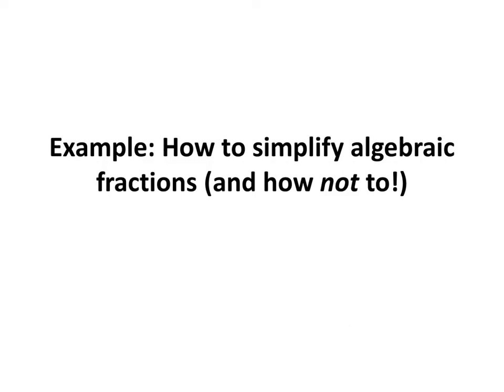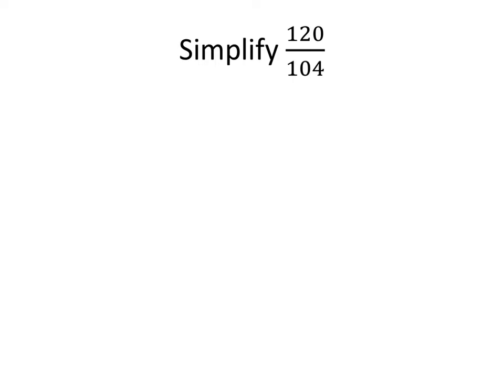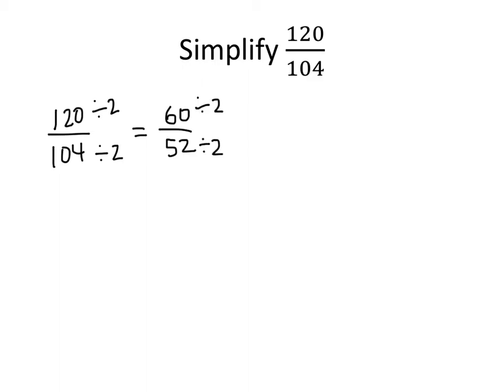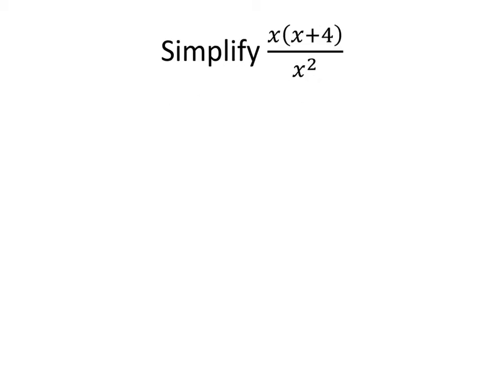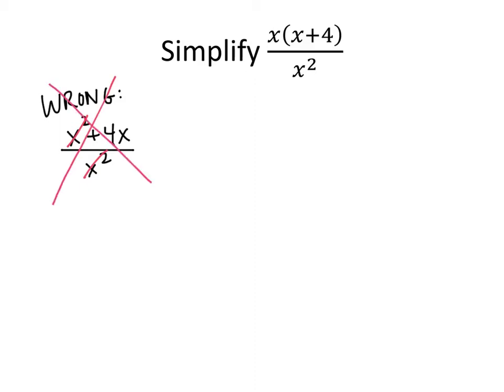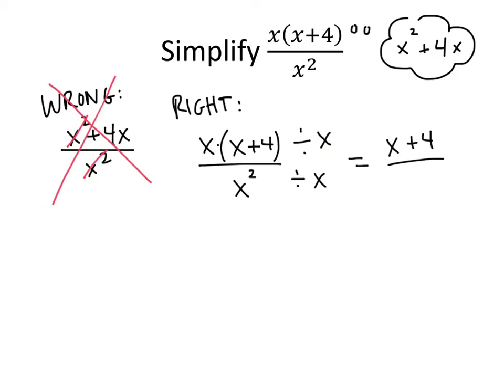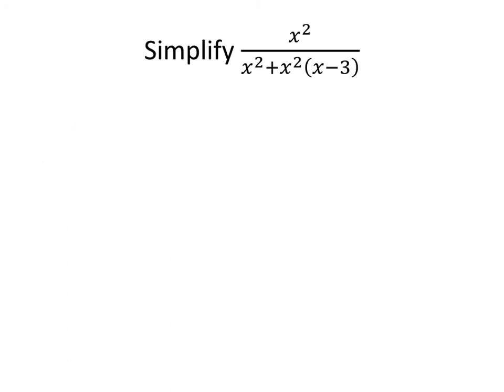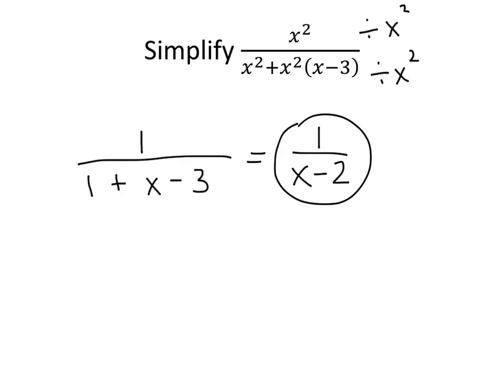Example: How to simplify algebraic fractions (and how not to)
In this video we see some examples of how to simplify fractions.  The key idea is to think of simplifying as dividing the top and bottom by the same value.